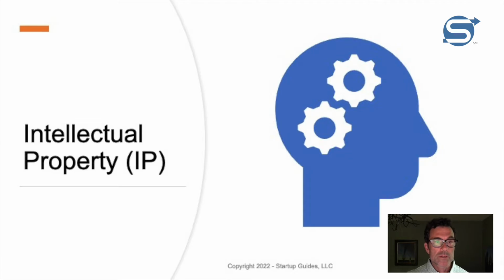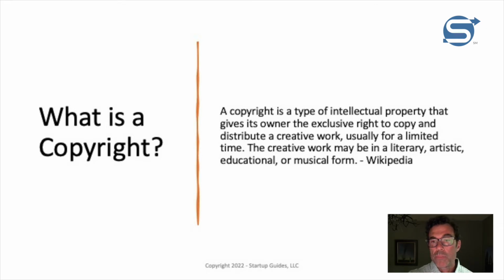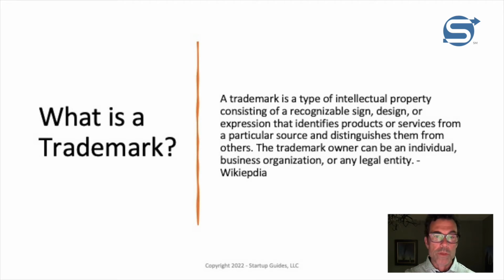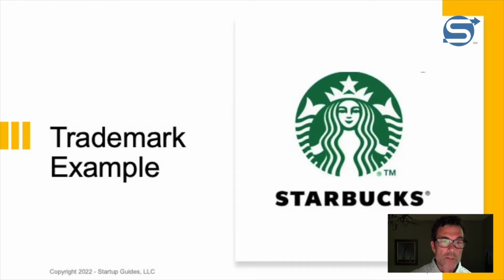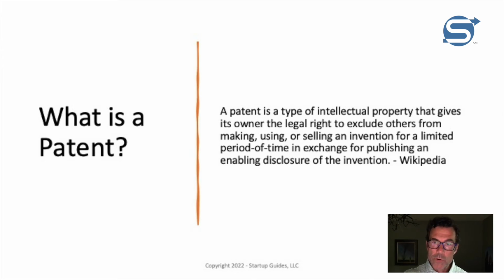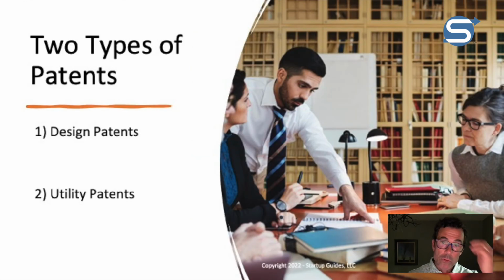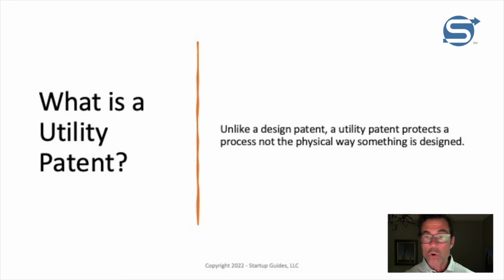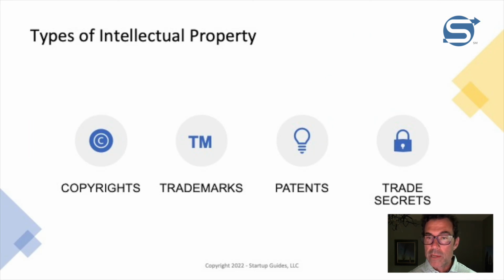Introduction to Intellectual Property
Do you need to teach your students about intellectual property? This video describes the elements of academics with examples.

Chris Cain, Partner and Intellectual Property Attorney at Foley and founder of Catapult Chicago will help students quickly understand copyrights, trademarks, design patents, utility patents, and trade secrets.